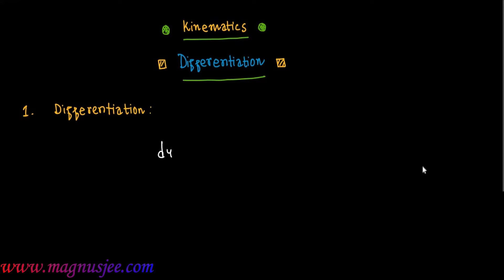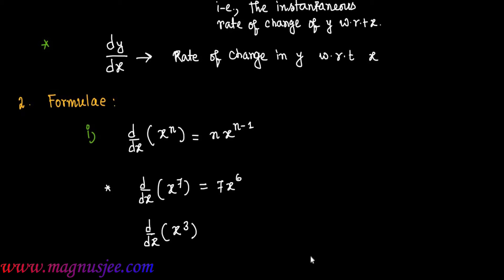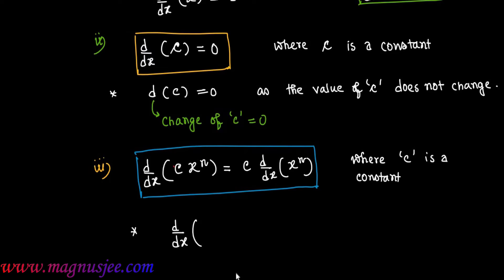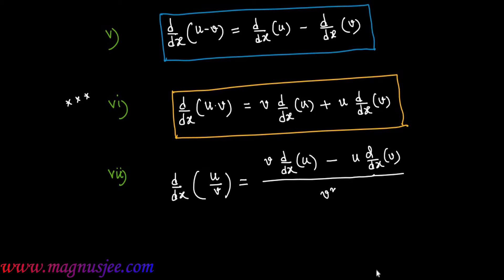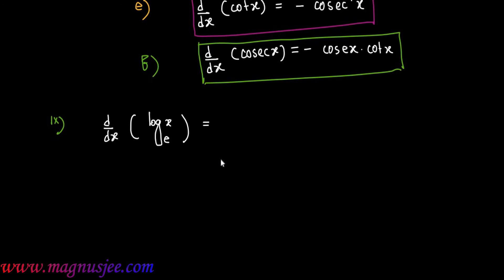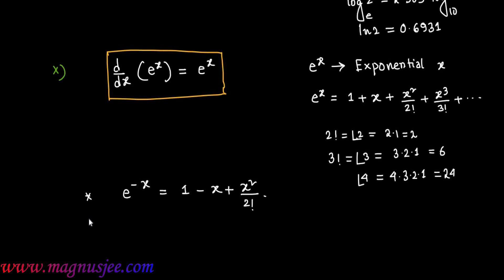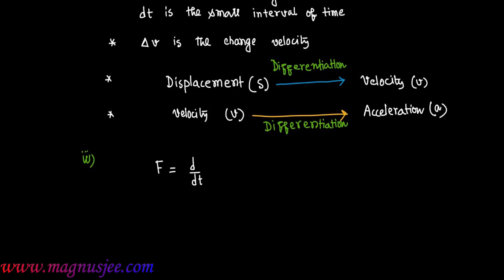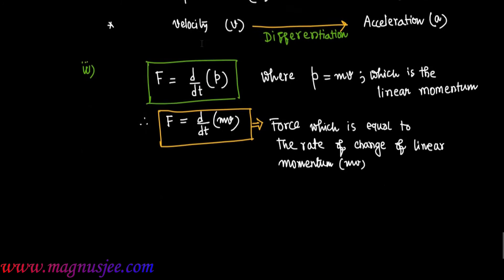Differentiation & its application in Physics ◉ Chapter: Kinematics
◉ Chapter: Kinematics ::  ◉ Topic :: What is Differentiation ? What is its application in Physics ?
In mathematics, the derivative of a function of a real variable measures the sensitivity to change of the function value (output value) with respect to a change in its argument (input value). Derivatives are a fundamental tool of calculus. For example, the derivative of the position of a moving object with respect to time is the object's velocity: this measures how quickly the position of the object changes when time advances.

The derivative of a function y = f(x) of a variable x is a measure of the rate at which the value y of the function changes with respect to the change of the variable x. It is called the derivative of f with respect to x. If x and y are real numbers, and if the graph of f is plotted against x, derivative is the slope of this graph at each point.

 Differentiation, in mathematics, process of finding the derivative, or rate of change, of a function. In contrast to the abstract nature of the theory behind it, the practical technique of differentiation can be carried out by purely algebraic manipulations, using three basic derivatives, four rules of operation, and a knowledge of how to manipulate functions.

The three basic derivatives (D) are: (1) for algebraic functions, D(xn) = nxn − 1, in which n is any real number; (2) for trigonometric functions, D(sin x) = cos x and D(cos x) = −sin x; and (3) for exponential functions, D(ex) = ex.

In the German mathematician Gottfried Wilhelm Leibniz’s notation, which uses d/dx in place of D and thus allows differentiation with respect to different variables to be made explicit, the chain rule takes the more memorable “symbolic cancellation” form:
d(f(g(x)))/dx = df/dg ∙ dg/dx.

** Differentiation has applications in nearly all quantitative disciplines. In physics, the derivative of the displacement of a moving body with respect to time is the velocity of the body, and the derivative of the velocity with respect to time is acceleration. ..